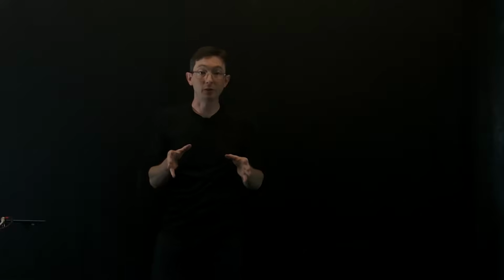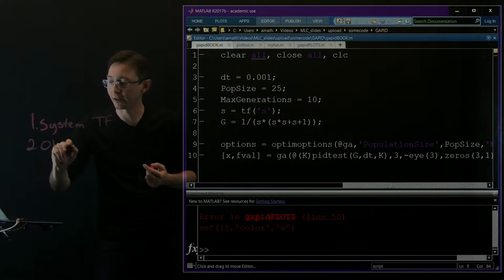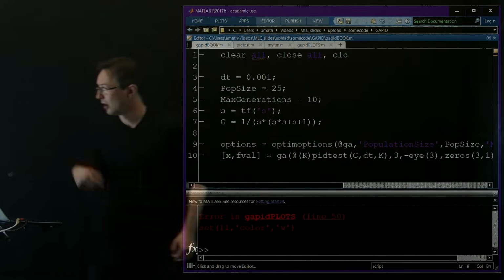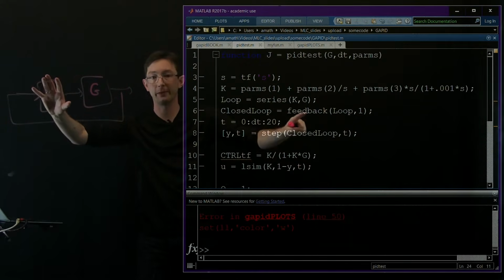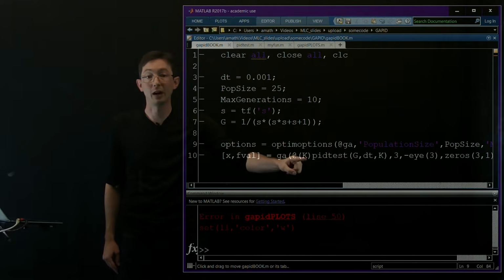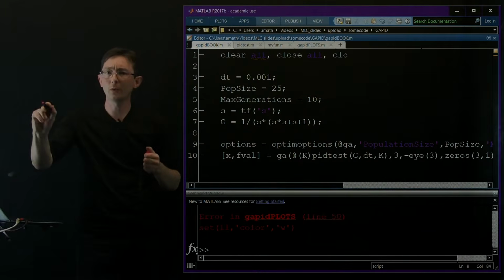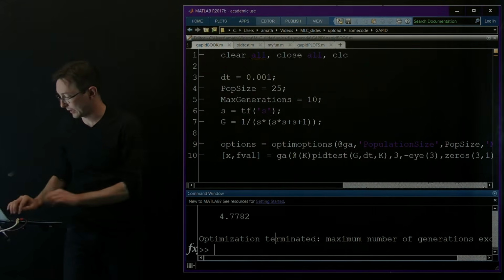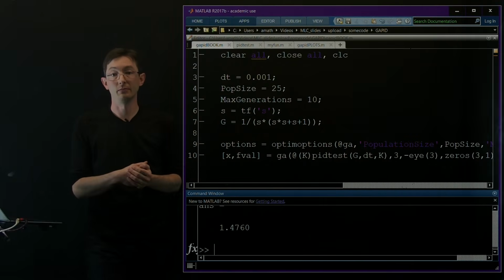Machine Learning Control: Tuning a PID Controller with Genetic Algorithms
This lecture shows how to use genetic algorithms to tune the parameters of a PID controller.  Tuning a PID controller with genetic algorithms is not generally recommended, but is used to demonstrate evolutionary control algorithms.

Machine Learning Control
T. Duriez, S. L. Brunton, and B. R. Noack

Closed-Loop Turbulence Control: Progress and Challenges
S. L. Brunton and B. R. Noack